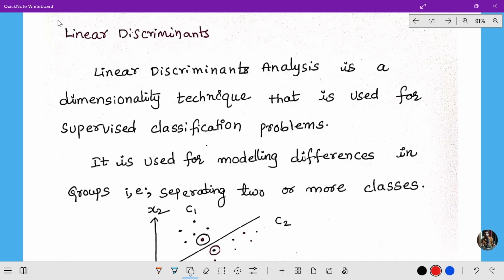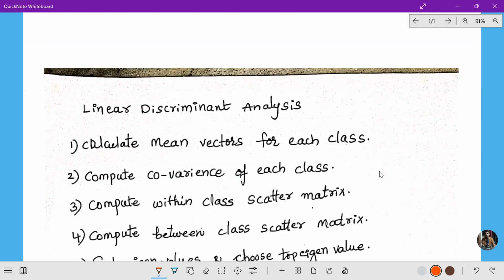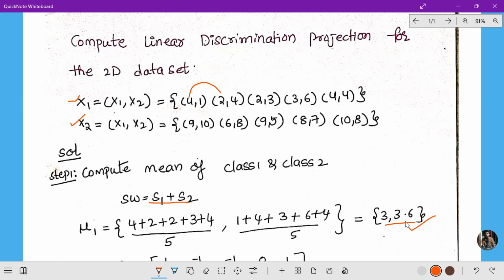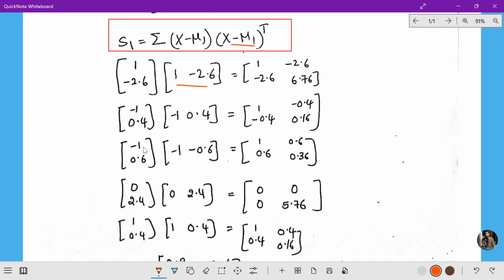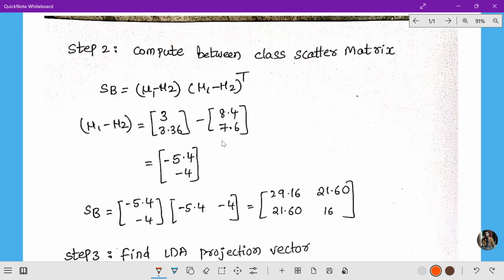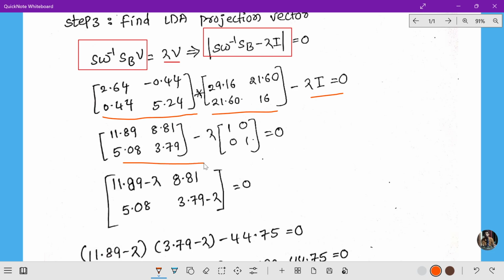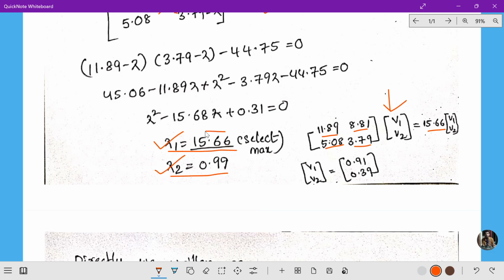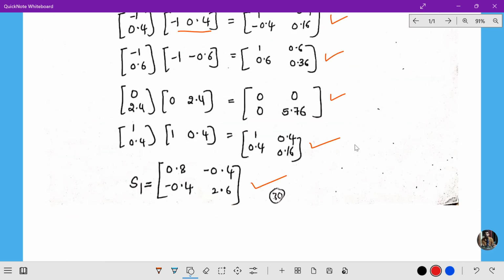Linear Discriminant Analysis (LDA) Explained | Dimensionality Reduction & Classification | ML Basics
Linear Discriminant Analysis (LDA) is a supervised machine learning technique used for both dimensionality reduction and classification. In this video, you'll learn LDA in a simple, step-by-step, and exam-friendly way with easy-to-understand explanations.

Unlike PCA, which focuses on maximizing variance, LDA focuses on maximizing class separability, making it ideal for classification problems.

In this video, you'll learn:

✔️ What is Linear Discriminant Analysis (LDA)?
✔️ Difference Between LDA and PCA
✔️ Between-Class Scatter Matrix (SB)
✔️ Within-Class Scatter Matrix (SW)
✔️ Objective Function of LDA
✔️ Step-by-Step Working of LDA
✔️ Dimensionality Reduction Using LDA
✔️ Classification Using LDA
✔️ Real-World Applications of LDA

Key Idea of LDA

✅ Maximize the distance between different classes
✅ Minimize the spread within the same class
✅ Improve classification accuracy after dimensionality reduction

Objective Function

J(w) = (wᵀSBw) / (wᵀSWw)

Where:

SB = Between-Class Scatter Matrix
SW = Within-Class Scatter Matrix

Applications of LDA

📌 Face Recognition
📌 Medical Diagnosis
📌 Pattern Classification
📌 Image Processing
📌 Speech Recognition
📌 Fraud Detection

Why Learn LDA?

✅ Popular supervised dimensionality reduction technique
✅ Improves classification performance
✅ Reduces feature dimensions efficiently
✅ Important for Machine Learning, Data Science, GATE, and university exams

This video is useful for:

🎓 JNTUH, OU, AU, and other university students
💼 GATE CSE & UGC NET Computer Science Aspirants